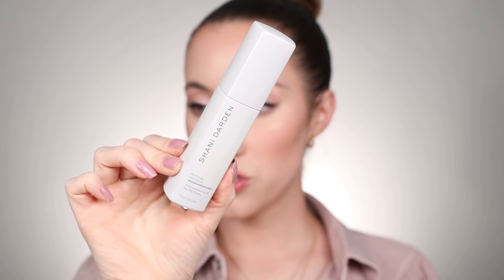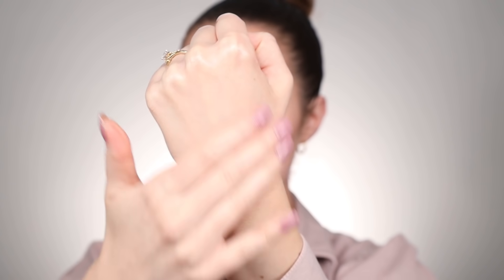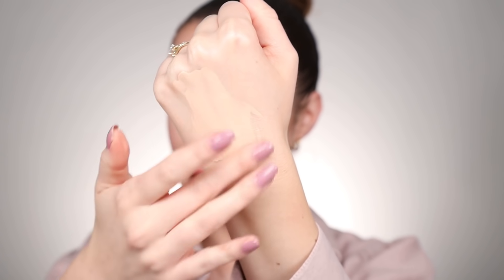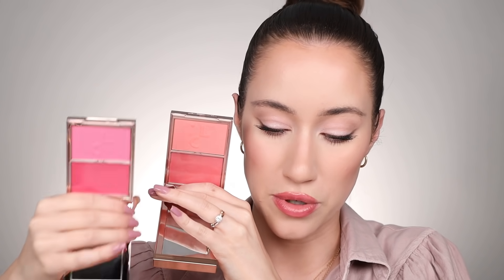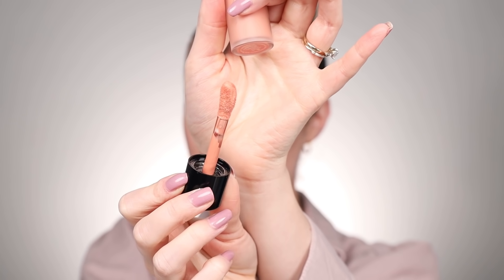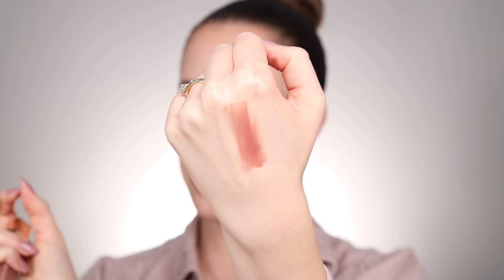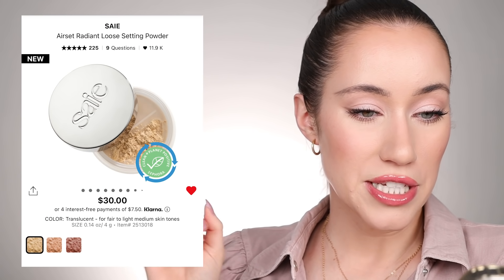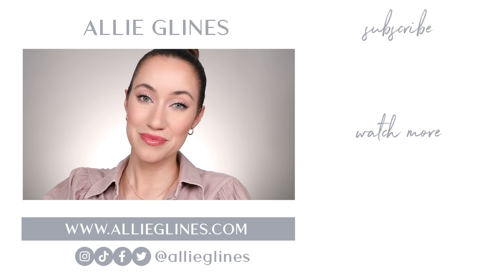My TOP PICKS for SEPHORA'S Spring Savings Event 😍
Hi, friends!! Today I’m going to be sharing my top picks for the Sephora Spring Savings Event!! I have so many spring makeup staples that I can’t wait to share with you! I hope you all find this video helpful! :) What are you planning on picking up?!

Patrick Ta Creme & Powder Blush Duos (she’s a doll, she’s that girl)

Makeup by Mario Ultra Suede Cozy Lip Creme in Pinky Brown